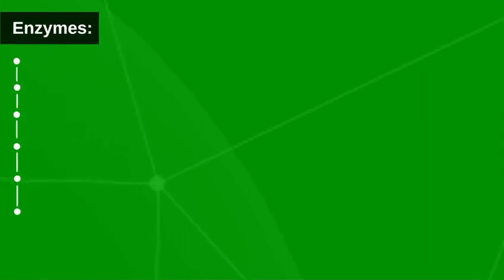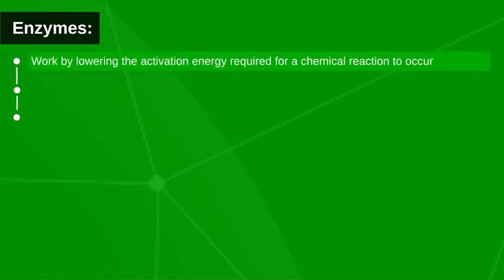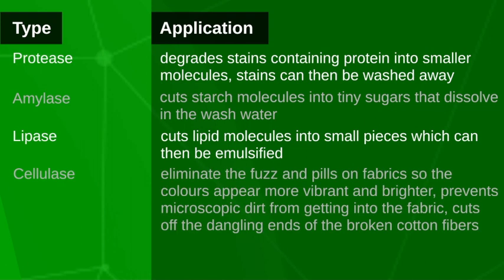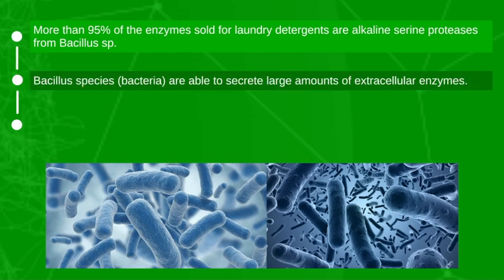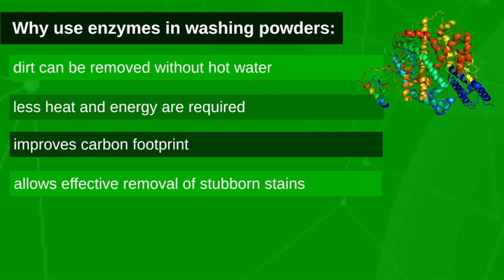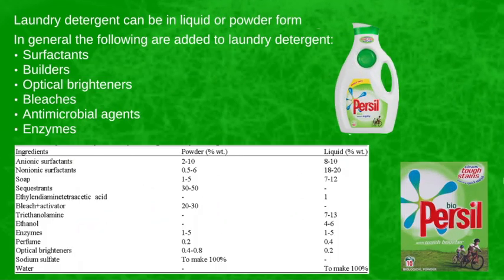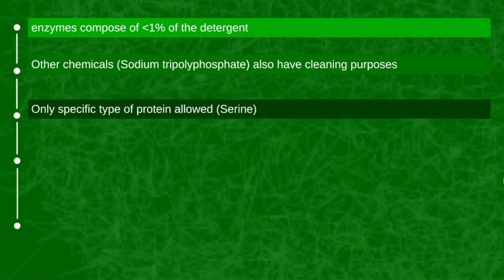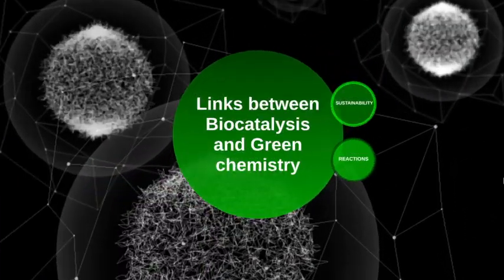Enzymatic Laundry Detergent